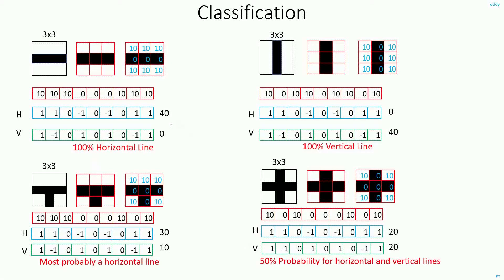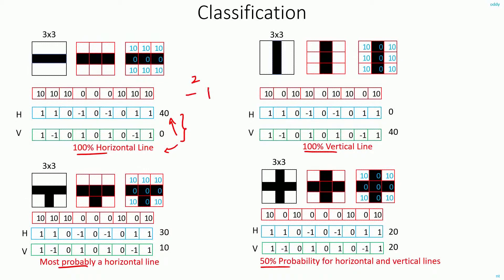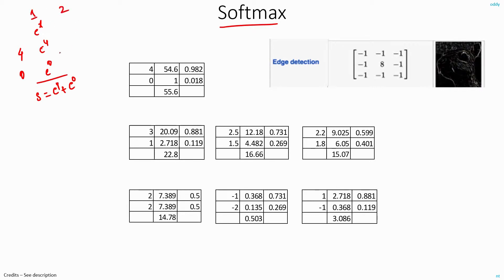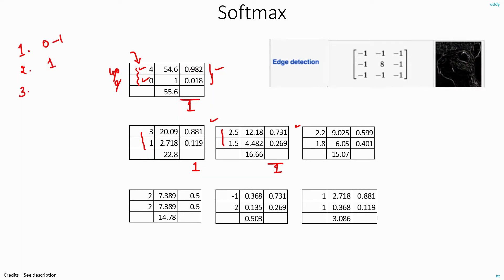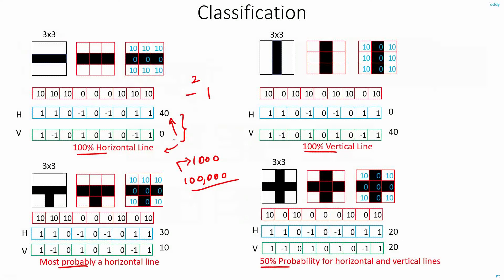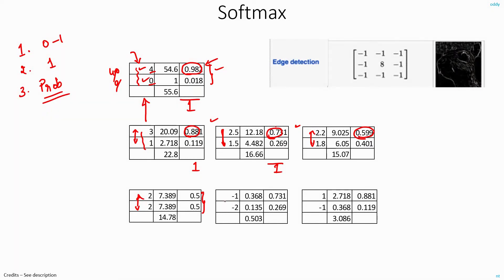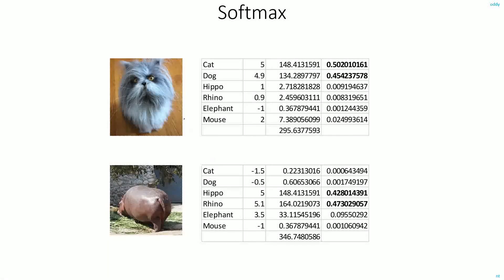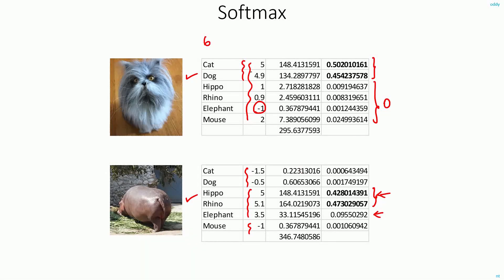C 4.6 | Softmax | CNN | Object Detection | Machine learning | EvODN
In the last video we saw a simple toy example of Fully Connected layers classifying a line as either horizontal or vertical.
But there can be cases where the line is not perfectly horizontal, it might be slightly skewed. Same with some slightly skewed vertical line.
Also, there might be cases where the line is at a 45* angle which is neither horizontal nor vertical.
How do we distinguish between these cases.
As we can see in the example, the FC layer gives us a score which can be a useful pointer to what kind of line it might be.
But the scores can be relative and it is difficult to draw conclusions just by looking at the values.
So, we need a way of converting these relative scores to a fixed range.
To do this, softmax is a useful technique.
Not only does it help convert the scores to a fixed range between 0 and 1, it also gives us the probabilities.
That is if the scores for Horizontal and Vertical Lines are 3 and 1, after applying Softmax, we get 0.88 and 0.12, which are nothing but probabilities of the line being horizontal and vertical.
Not only this, it can scale to any number of classes.
The sum of all the Softmax outputs for all the classes combined, will always equal 1.
Not only this, it has the additional advantage of taking care of even negative values in the FC layer output.
So, these are the advantages of using Softmax and the reason why it has become popular in CNNs.